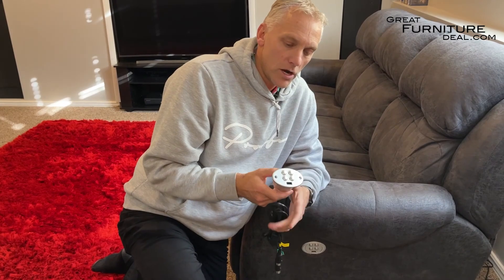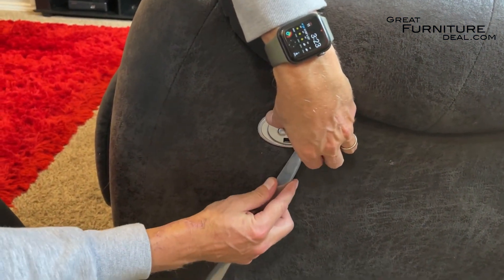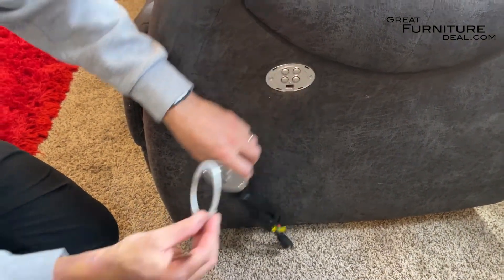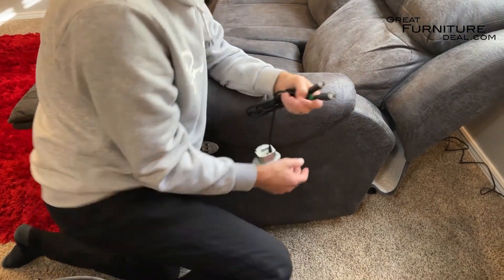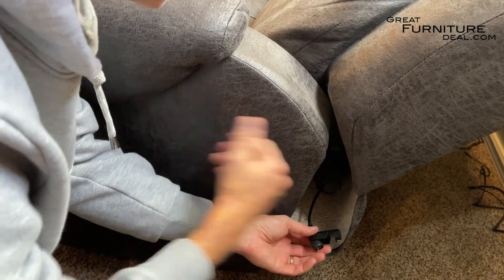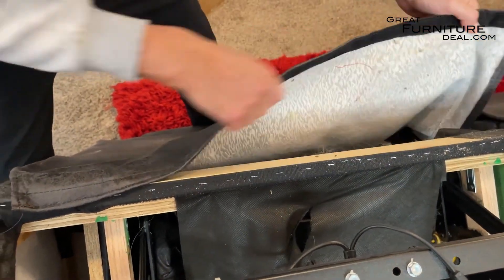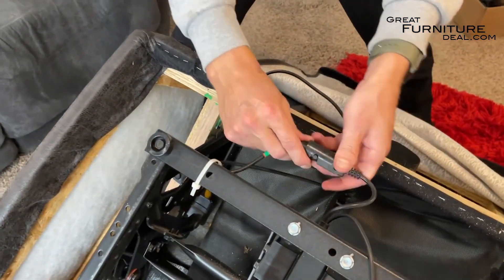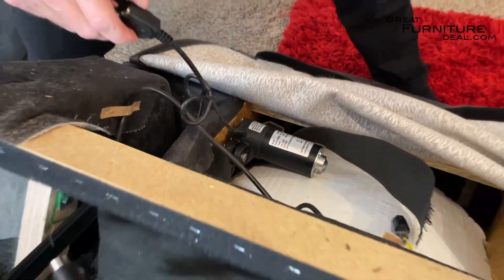Ashley Furniture, Southern Motion, Parker Living, Flexsteel 4 Button Power Control Replacement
If your power recliner has stopped working, don't throw it away, let us show you how to fix it.

Most brands and models are the same. We can show you how to fix one of the most common problems which is the button control. Simply watch this video and you will know how to fix the button control on your Southern Motion, Ashley Furniture, Flexsteel, Catnapper, Parker Living, Best Furniture and More...